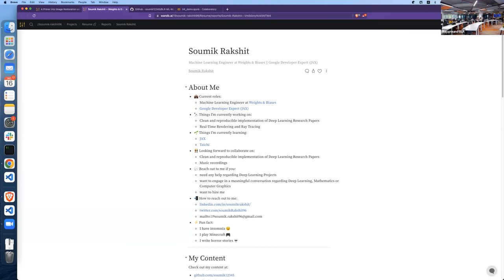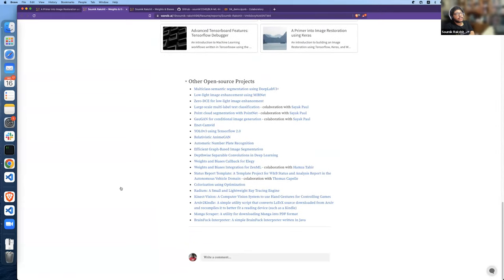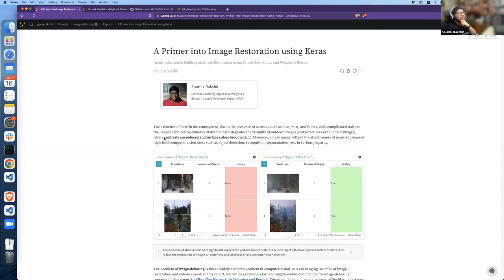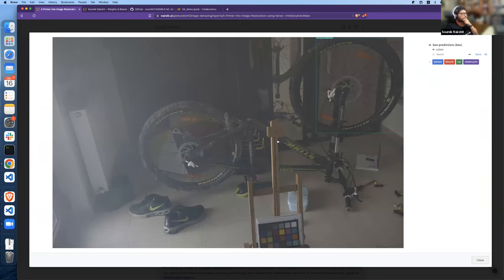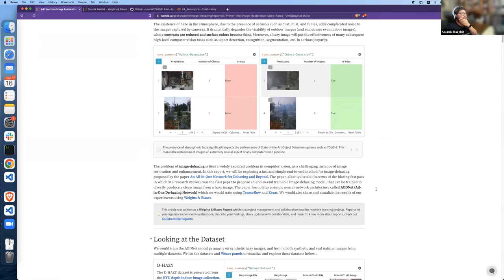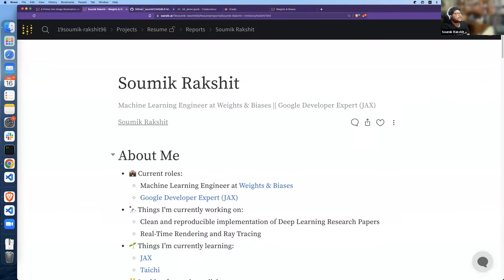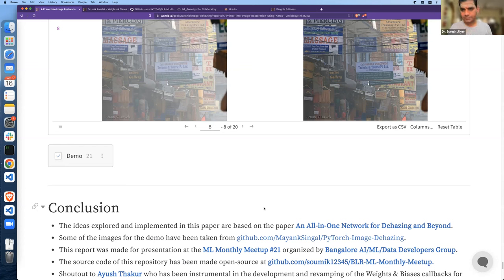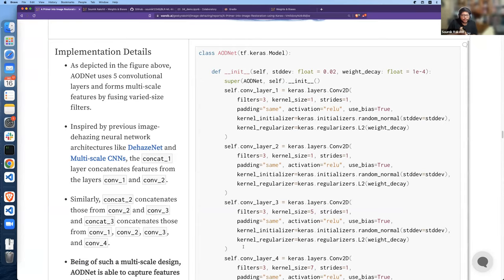Bengaluru ML Meetup (Ep. 21): A Primer into Image Restoration using Tensorflow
In this session, we will take deep dive into several image restoration models and how to solve them using Tensorflow.
Speaker:  Soumik Rakshit, Google Dev Expert and ML engineer from Weights & Biases